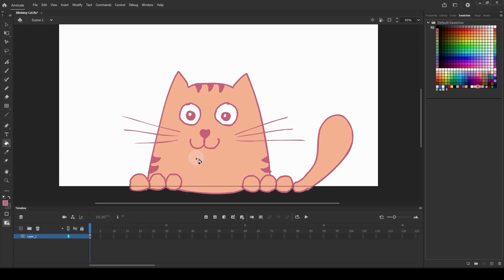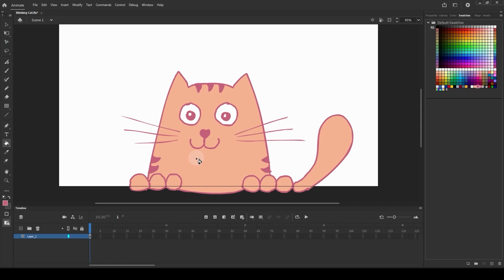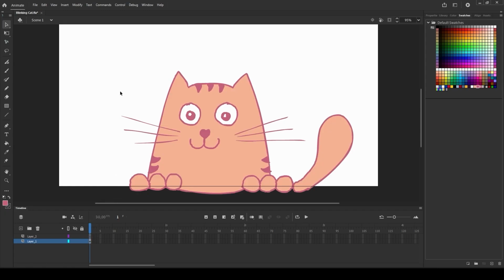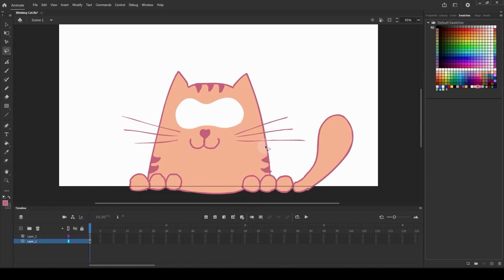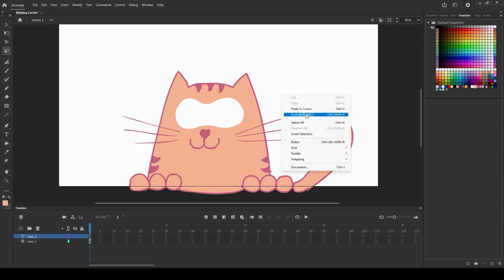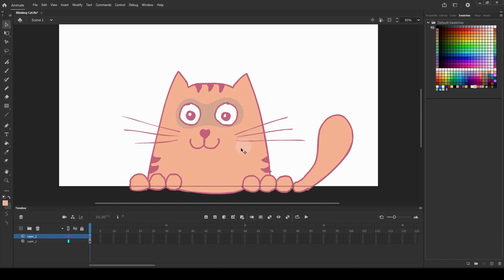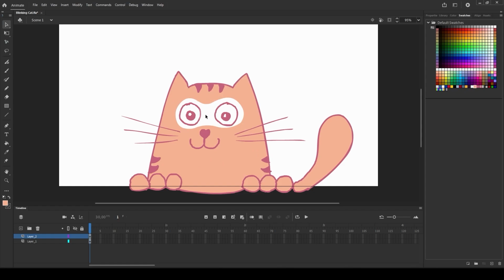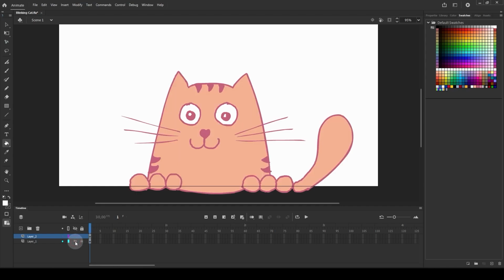05 05 Tools and drawing a character - Separating objects to layer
In this video, you’ll learn how to separate objects into layers in Adobe Animate so you can organize and animate parts more easily.